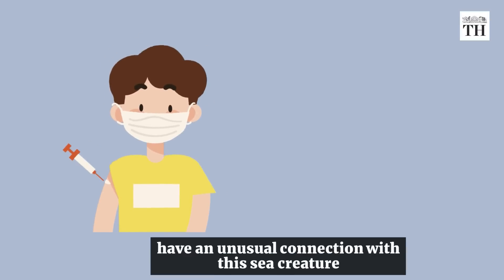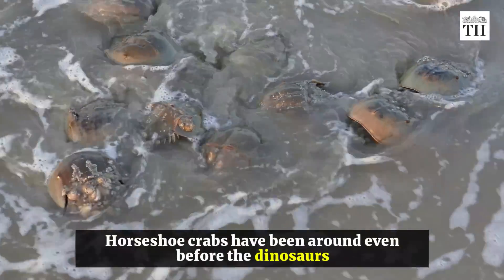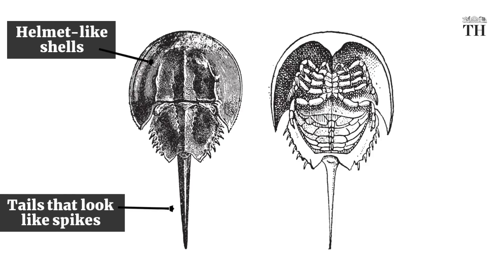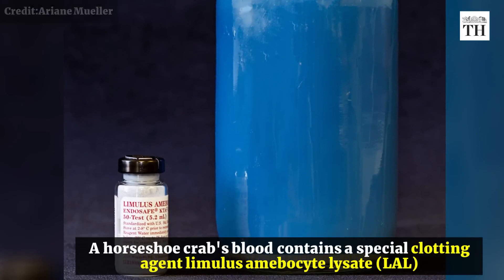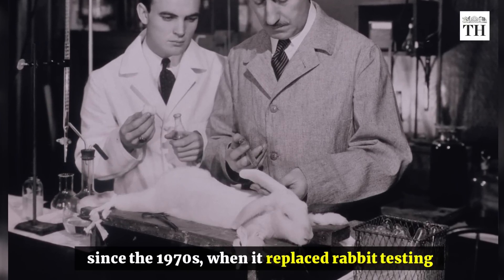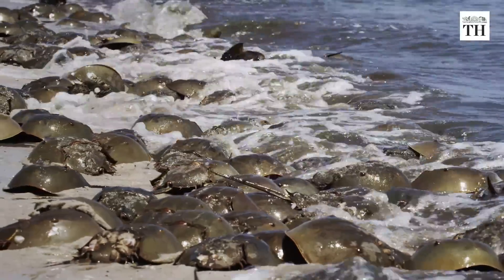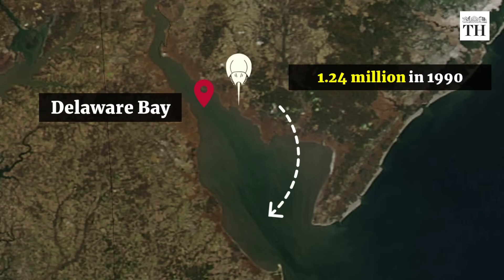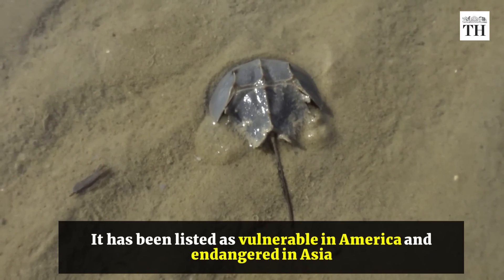What do horseshoe crabs have to do with your vaccine?| The Hindu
The vaccines you take have an unusual connection with a horseshoe crab.

A horseshoe crab's bright blue blood is used to test vaccines, drugs and medical devices to ensure that they aren't contaminated with dangerous bacterial toxins
Horseshoe crabs have been around even before the dinosaurs
However, conservationists fear that this 450-million-year-old living fossil may soon be pushed to the brink of extinction

How is horseshoe crab's blood used?
A horseshoe crab's blood contains a special clotting agent limulus amebocyte lysate (LAL) which detects a contaminant called endotoxin
 If even tiny amounts of endotoxin make their way into vaccines or injectable drugs, the results can be deadly.
Therefore, it has been essential for testing the safety of biomedical products since the 1970s, when it replaced rabbit testing.
Every year, pharmaceutical companies round up half a million Atlantic horseshoe crabs, bleed them, and return them to the ocean after which many will die.

Production: Gayatri Menon
Voiceover : Kanishkaa Balachandran